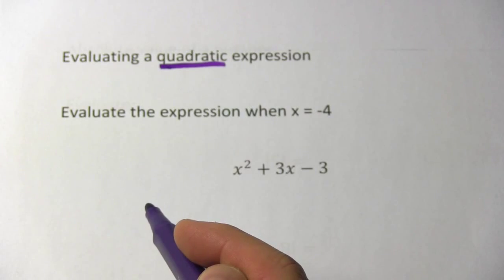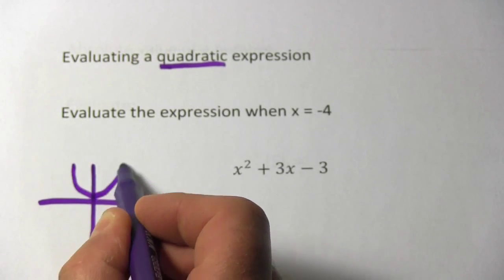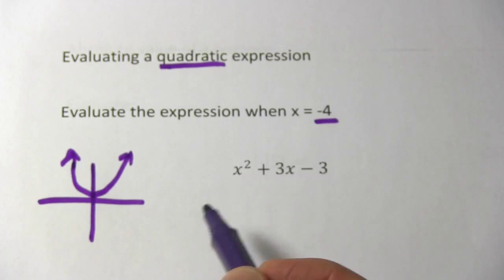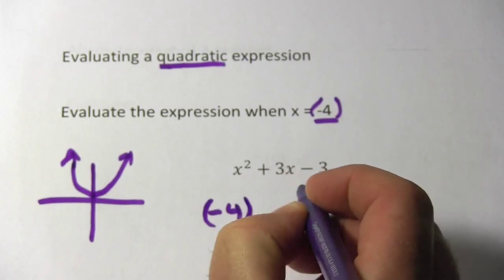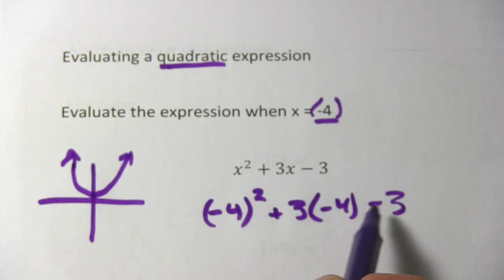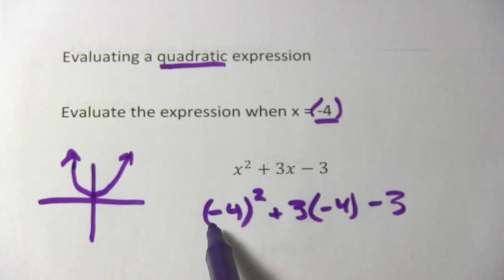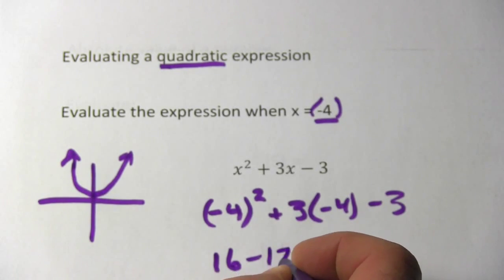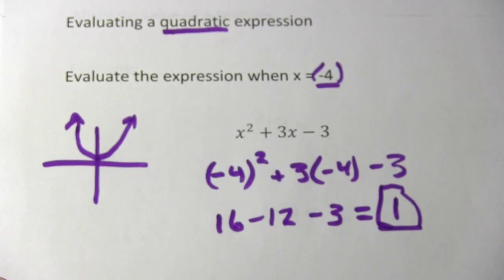Evaluating a Quadratic Expression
How to evaluate a quadratic expression